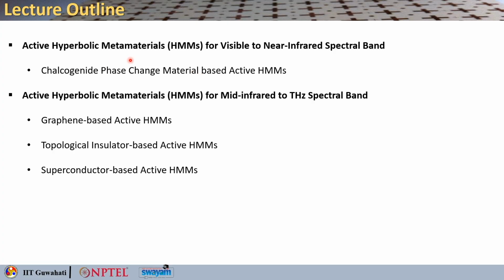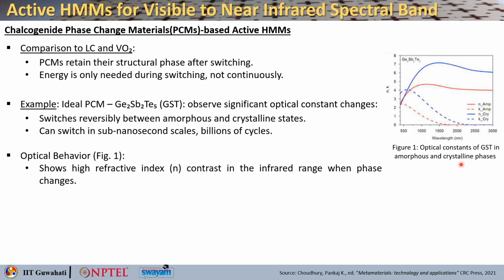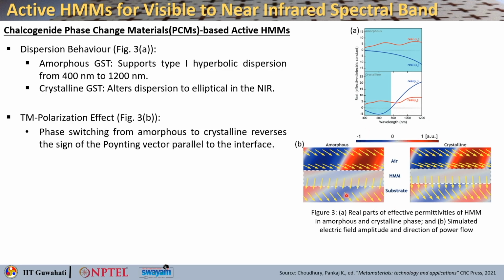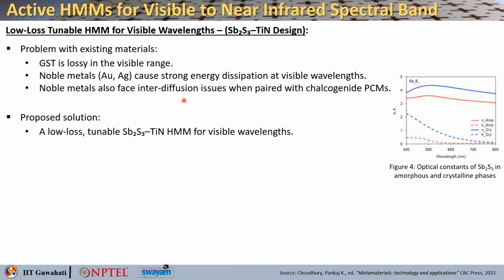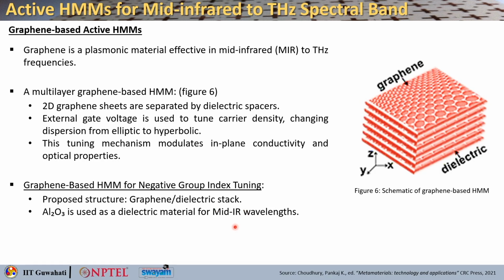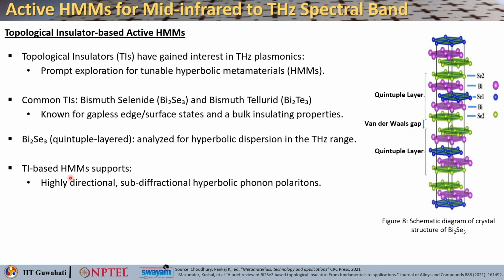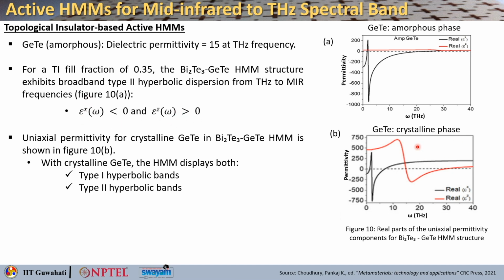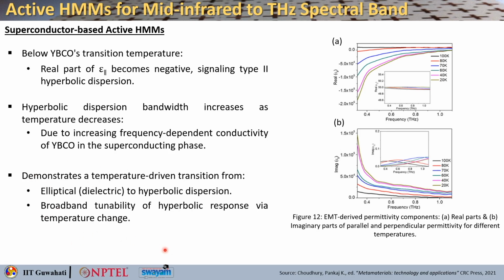Lec 46: Active Hyperbolic Metamaterials for Various Spectral Band